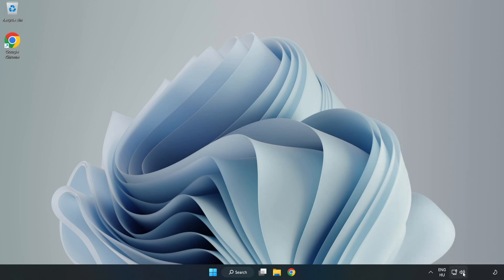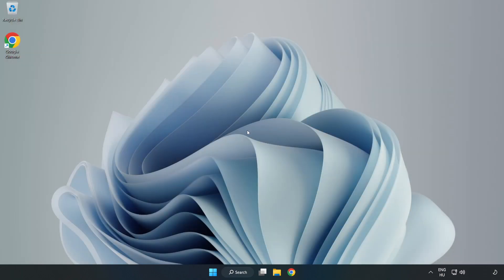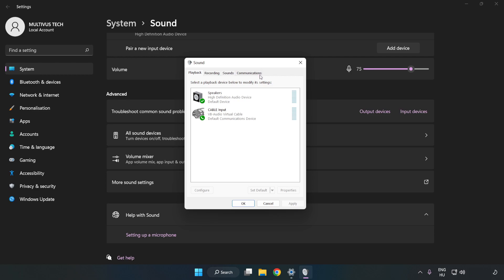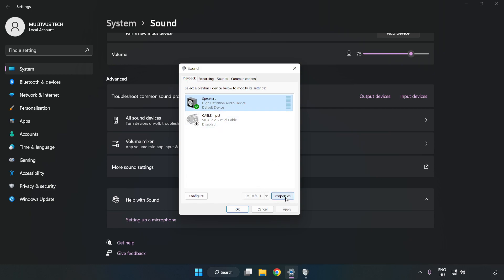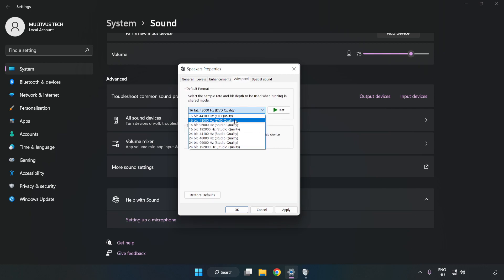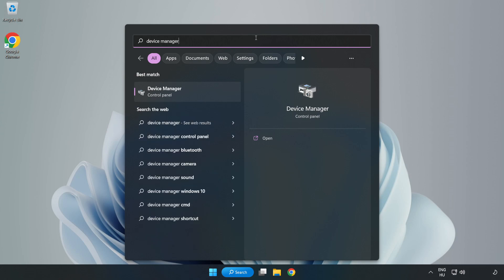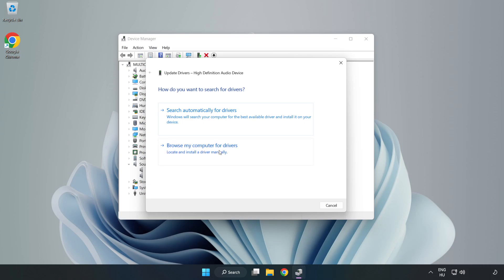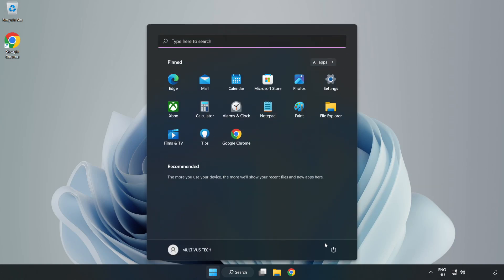How to FIX Borderlands 2 No Audio/Sound Not Working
I'm going to show How to FIX Borderlands 2 No Audio/Sound Not Working